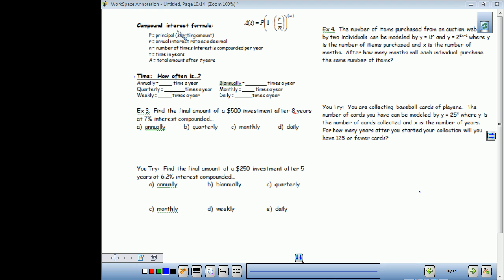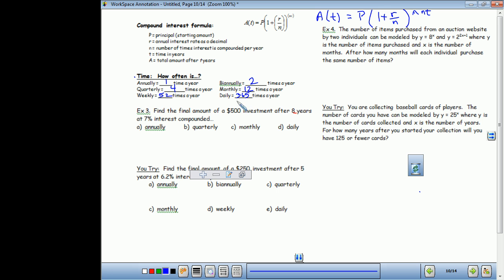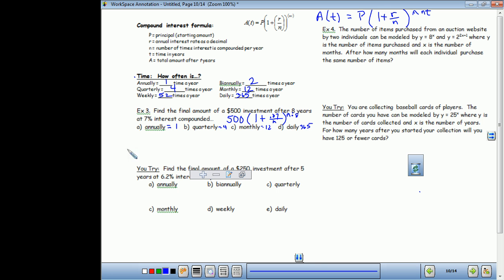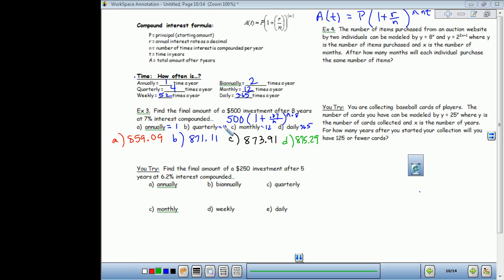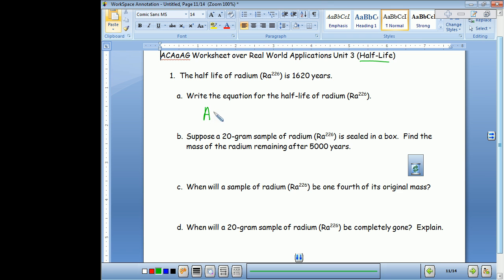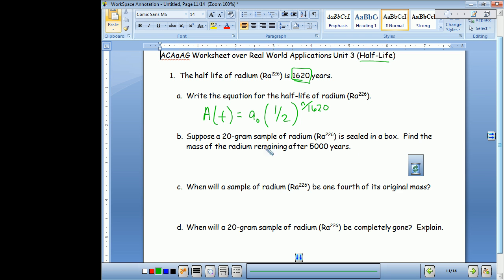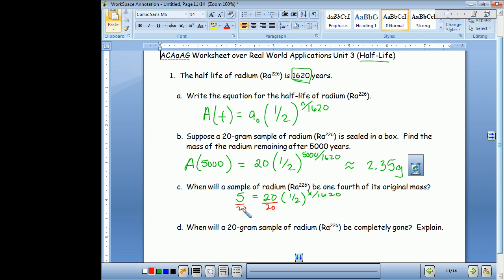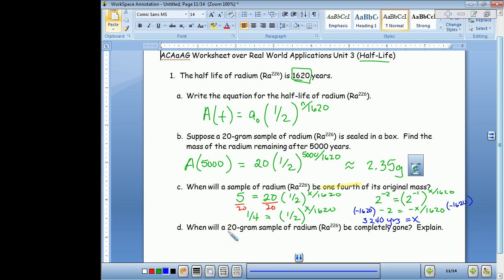ACAAG 10 27 and 28 extra